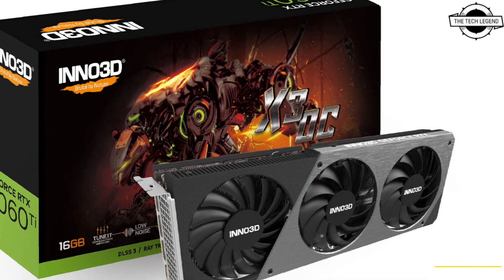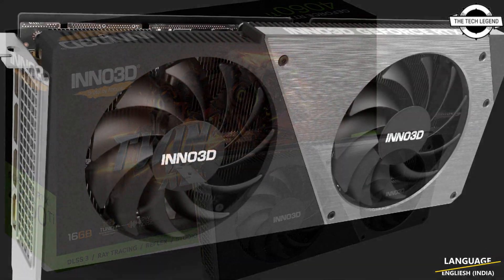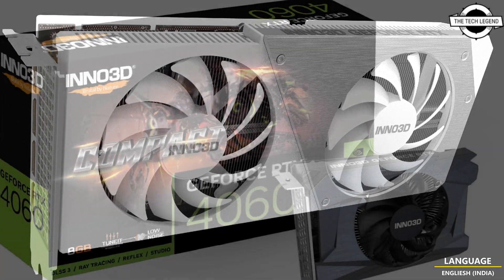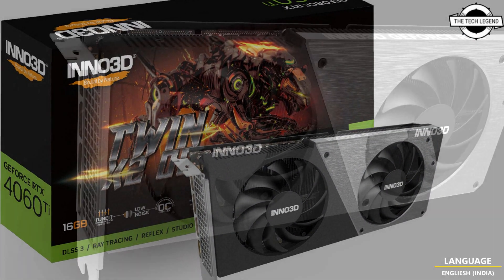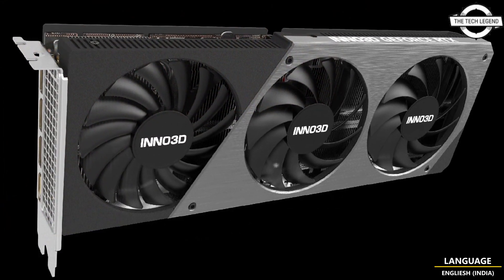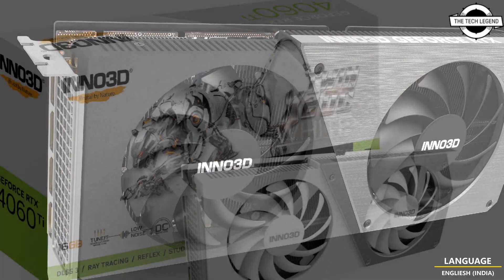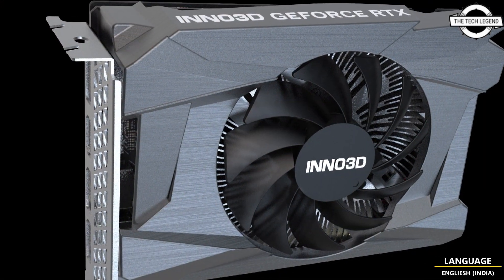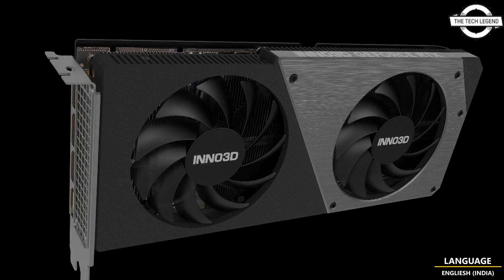Inno3D GeForce RTX 4060 Ti & RTX 4060 Ichill, Twin X2, Twin X2 OC, Twin X3 OC & Compact GPU Launched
PRODUCT BRAND STORE AMAZON

INNO3D proudly introduces the NVIDIA GeForce RTX 4060 Ti 8 GB and 16 GB GeForce RTX 4060 GPUs. Featuring the cutting-edge NVIDIA Ada architecture and DLSS 3. The high-performance GeForce RTX 4060 Ti 8 GB and 16 GB comes with the iCHILL X3 with White Edition, and also the INNO3D X3 OC and TWIN X2/OC dual slot variants, also available in a sleek White Edition design. The GeForce RTX 4060 is also armoured with TWIN X2/OC and Compact version. The next-gen graphics card not only offers superior performance but also boasts contemporary aesthetics. Immerse yourself in seamless gaming and super sharp visuals with the INNO3D GeForce RTX 4060 Ti 8 GB, 16 GB and GeForce RTX 4060. INNO3D is a highly successful brand that has been in the market for more than two decades. The company specialises in producing high-end graphics card computing solutions, and has been praised for its range of innovative products. INNO3D has managed to carve out a sizable presence in the gaming industry and has become one of the go-to brands for many gamers, especially in Europe and Asia. We are Brutal by Nature and passionate about gaming and providing the best possible gaming experience. Upgrade your gaming and creative prowess with the NVIDIA GeForce RTX 4060 Ti and GeForce RTX 4060 are designed to deliver incredible performance for mainstream gamers and creators at 1080p resolution at 100 frames per second with Ray Tracing and DLSS 3. The GeForce RTX 4060 product family delivers all the advancements of the NVIDIA Ada Lovelace architecture—including DLSS 3 neural rendering, third-generation ray tracing technologies at high frame rates, and an eighth-generation NVIDIA Encoder (NVENC) with AV1 encoding.